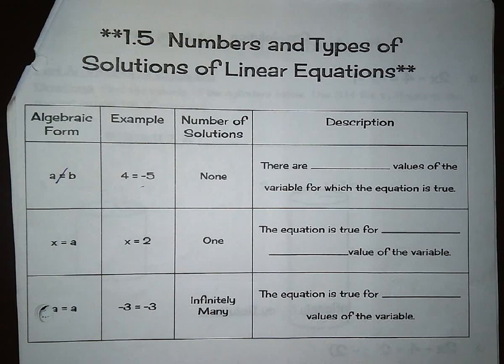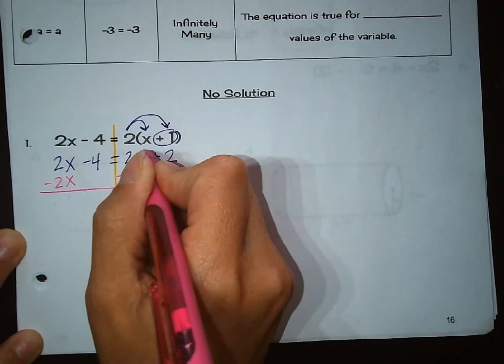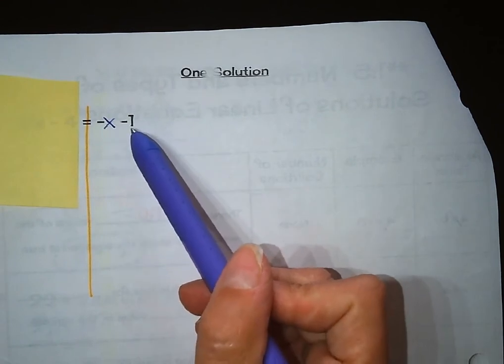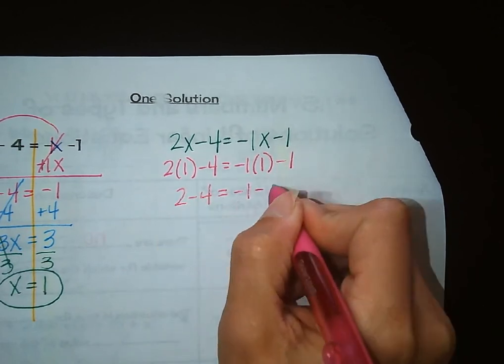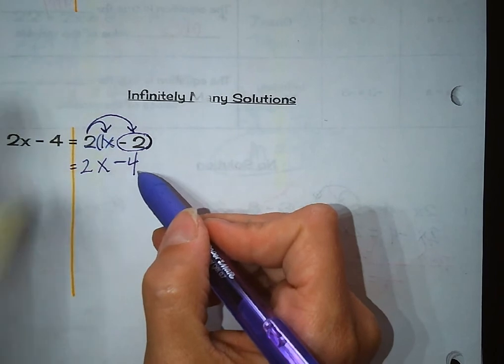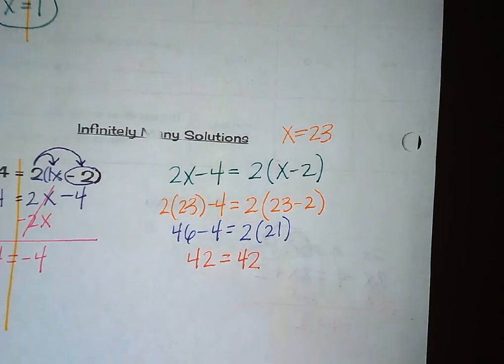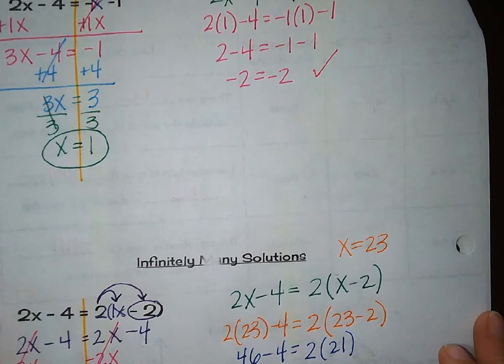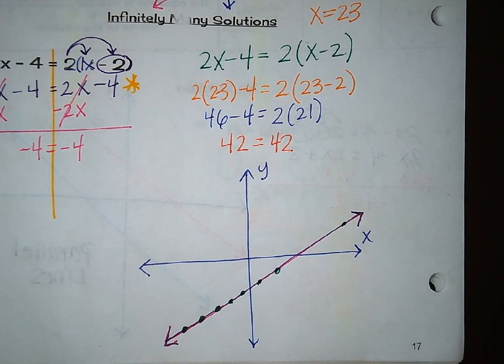8th Grade Math Lesson 1.5